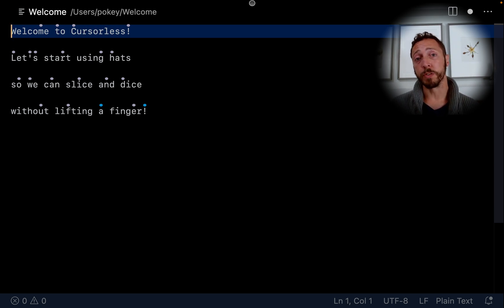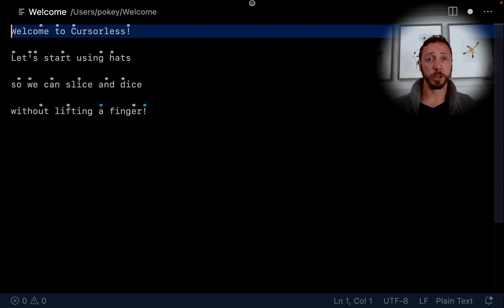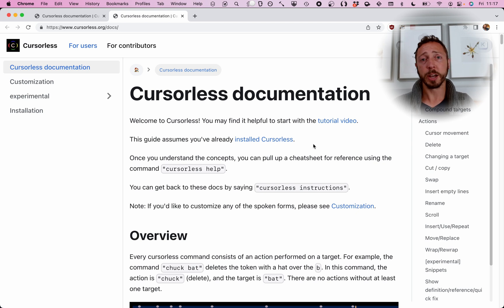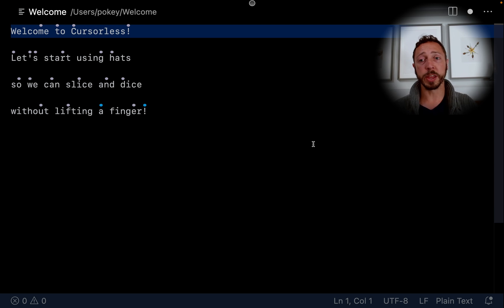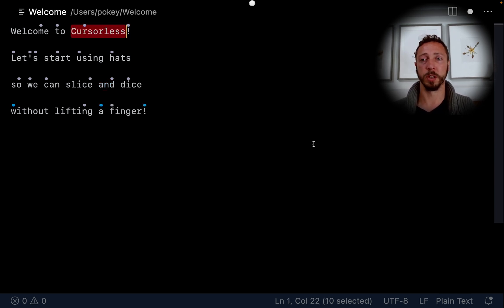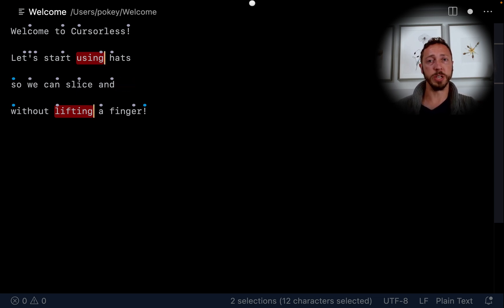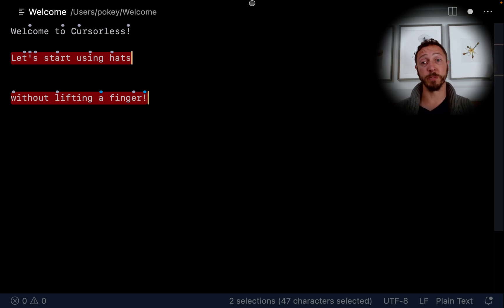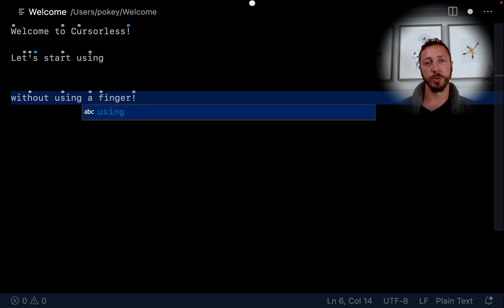Cursorless tutorial part I